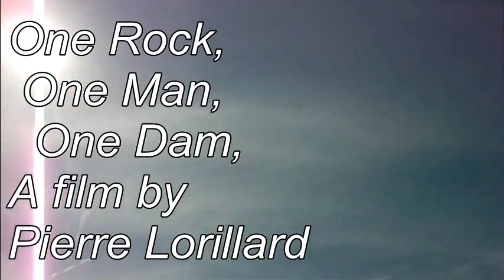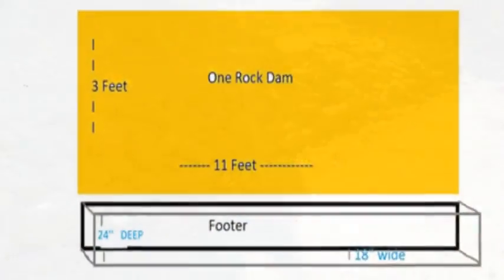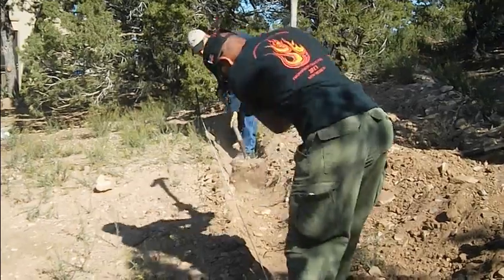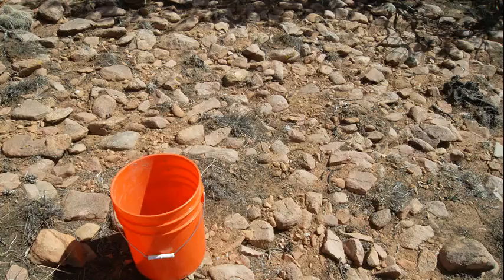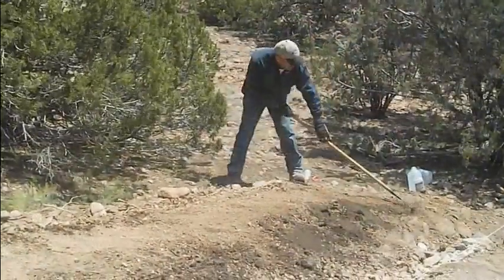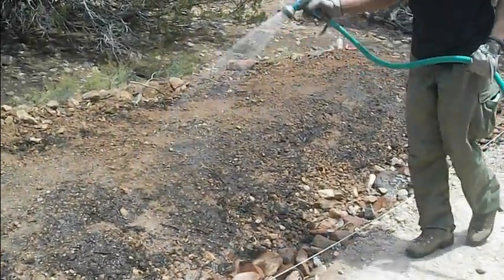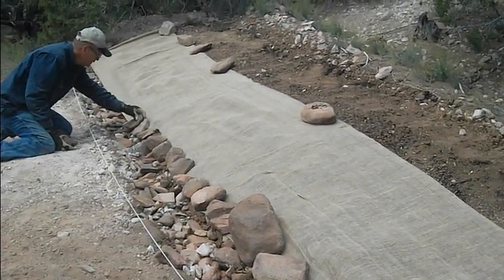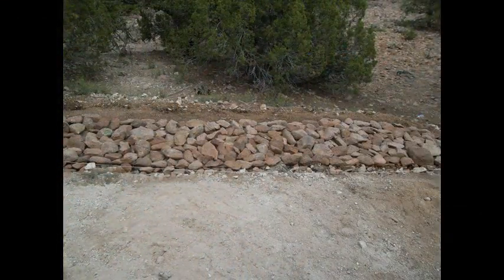One Rock, One Man, One Dam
How-to-video, building an inexpensive erosion control dam to potect house and property.